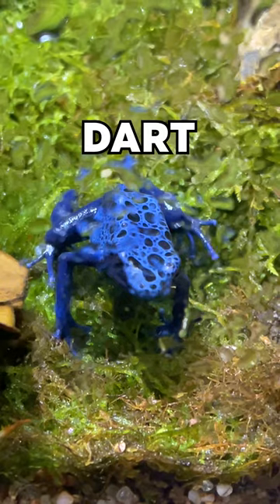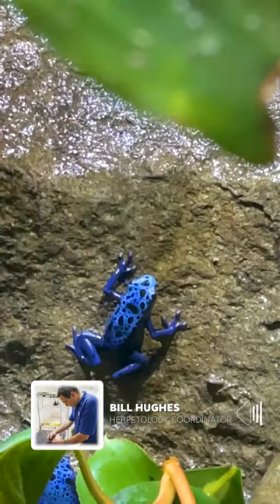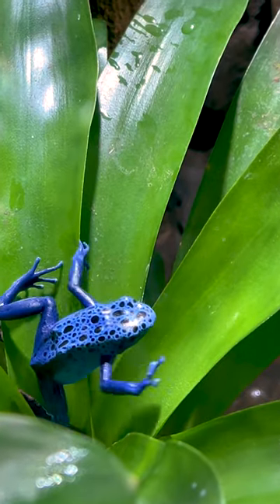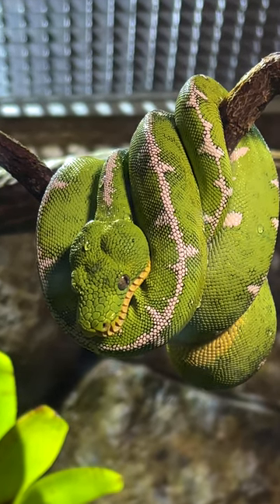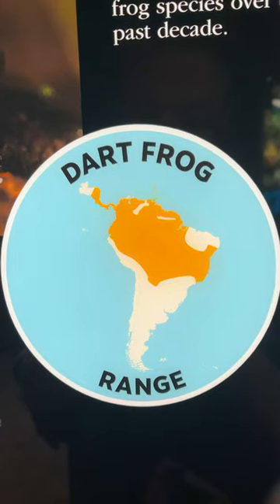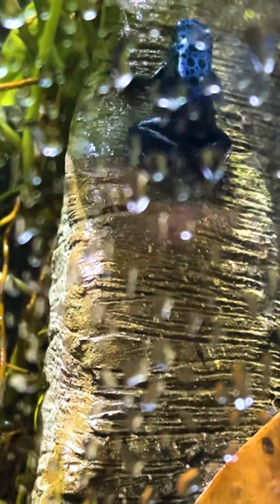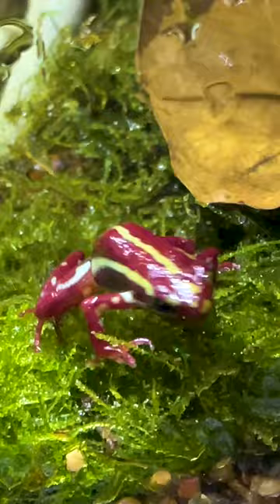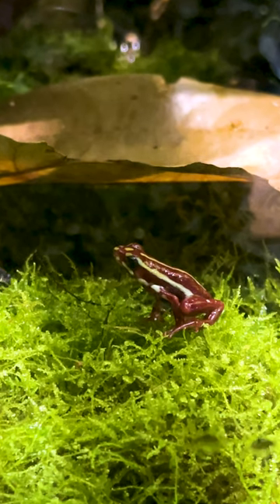What the Heck? Poison Dart Frogs Aren't Necessarily Poisonous? (But They COULD Be)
Did you realize Poison Dart Frogs aren't naturally poisonous? Their toxin is a byproduct of the prey they feed on in Central and South America. Learn more about these super-cool amphibians in our completely refreshed exhibit showcasing a trio of dart frogs species as well as a beautiful Amazon Basin Emerald Tree Boa!